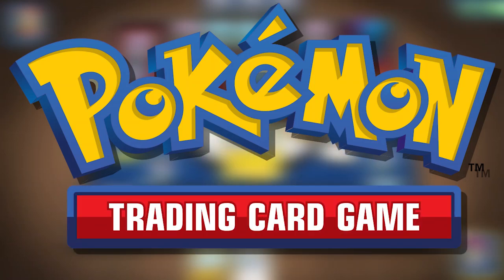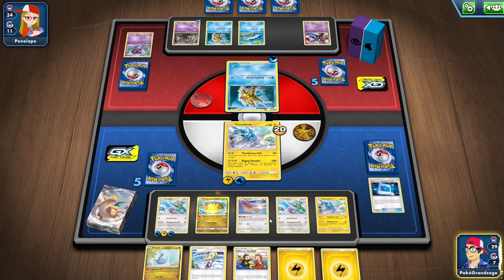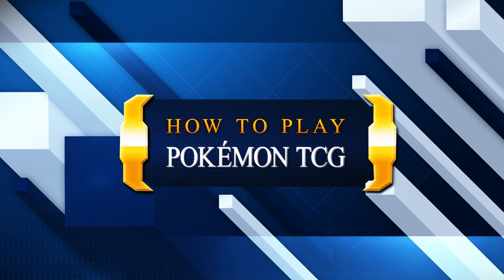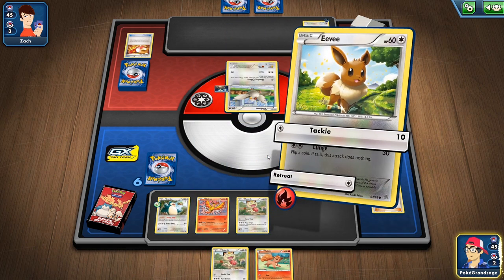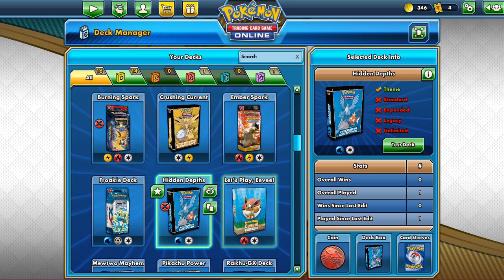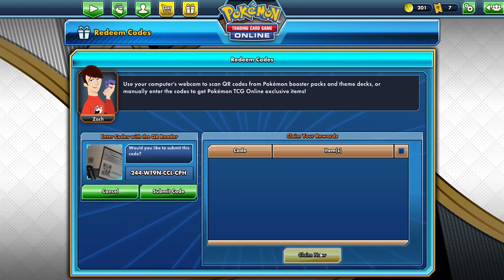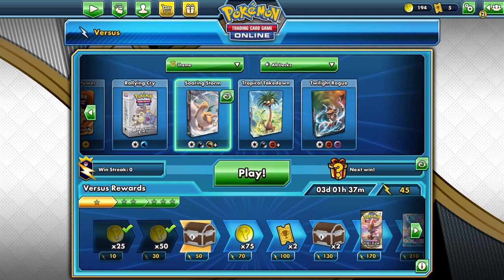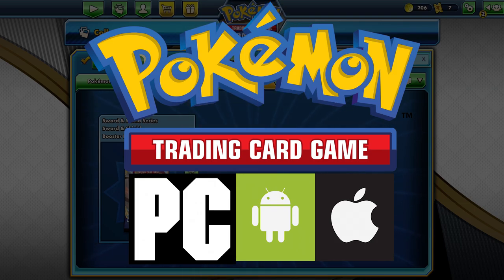Pokemon TCG is the best F2P game ever - No money required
Best Free to Play game is Pokémon The Card Game on PC, iOS and Android
Dodgykebaab